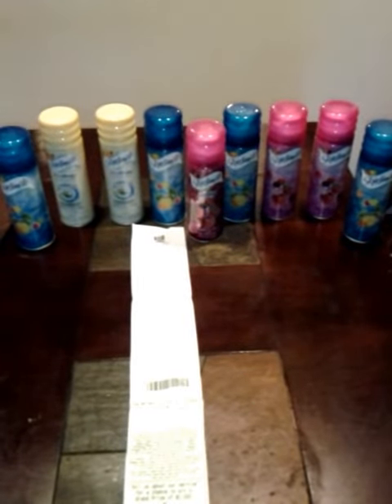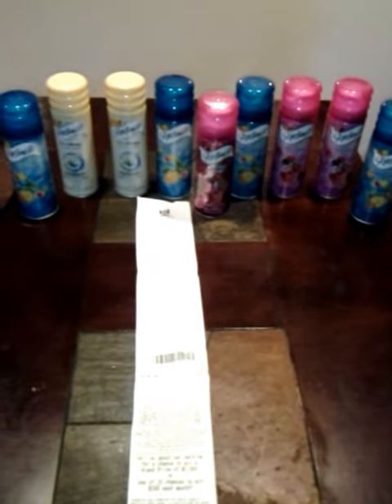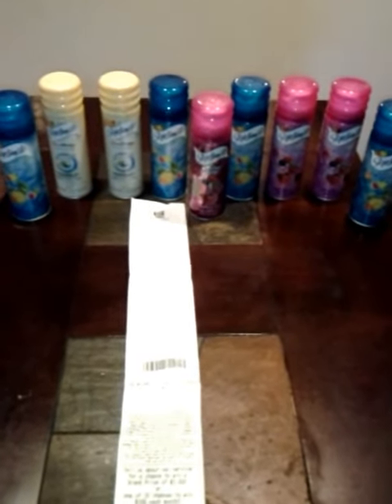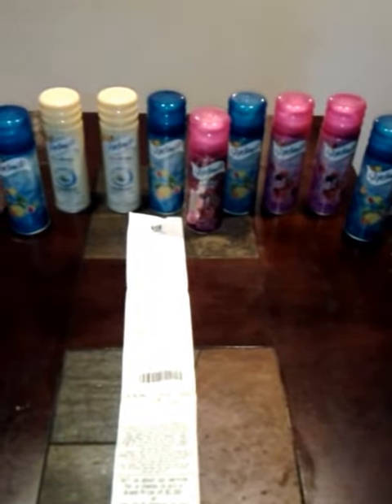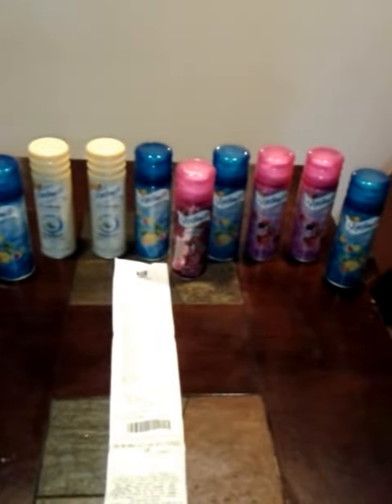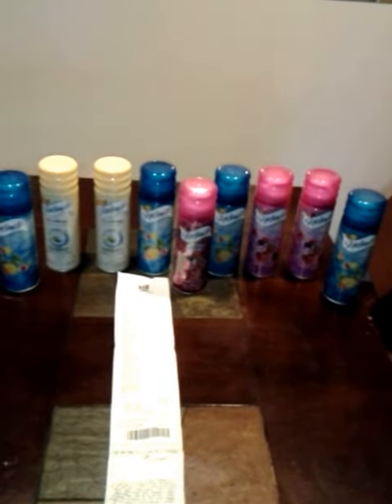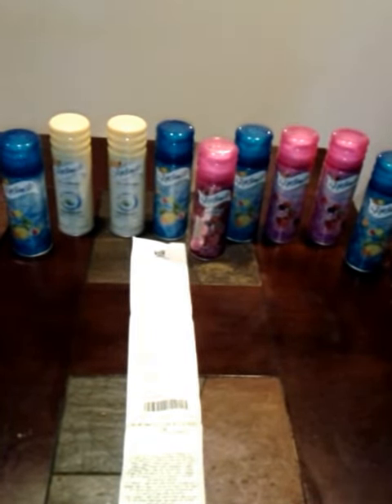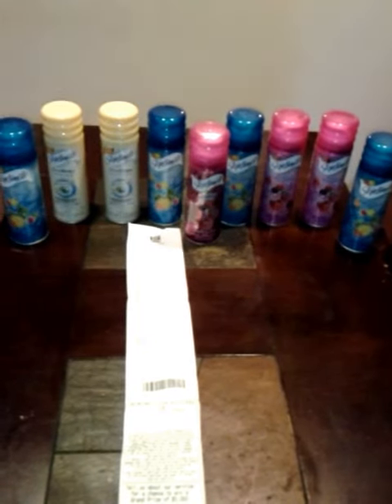Small Riteaid Haul...